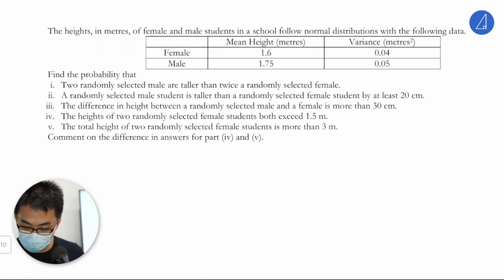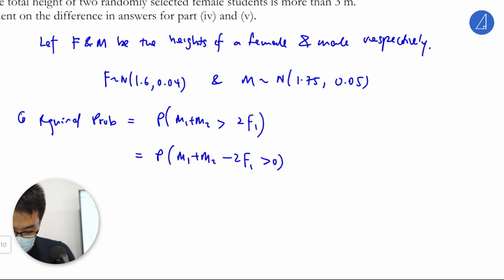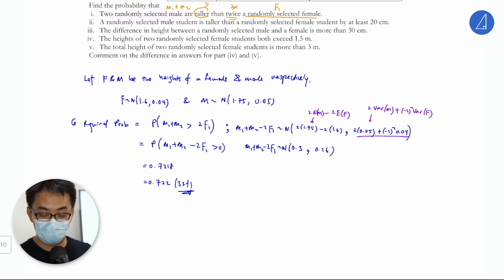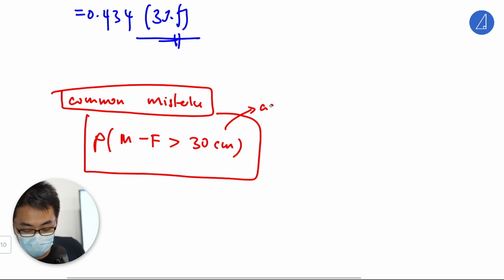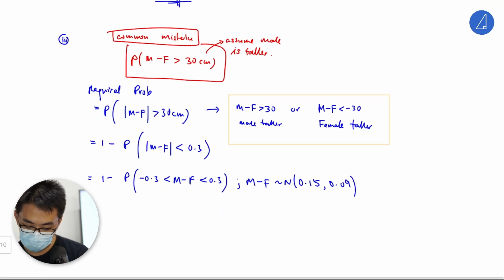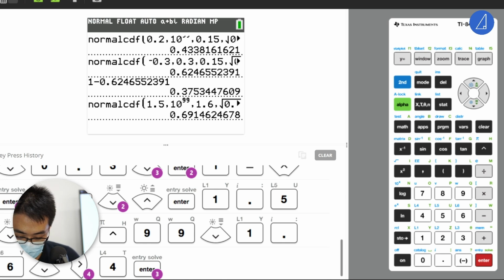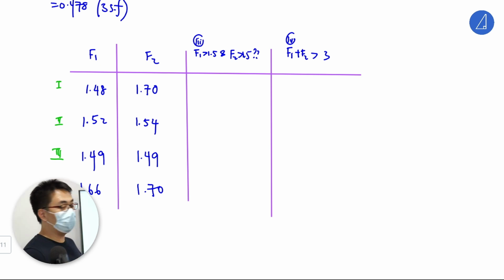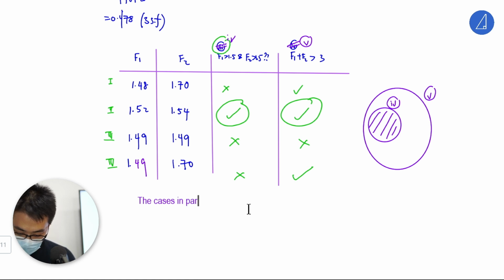[Normal Distribution] Worked Example 7 – H2 -Math Tuition @ Tim Gan Math